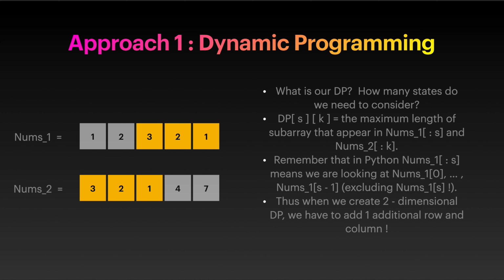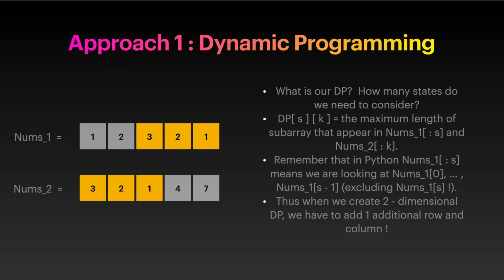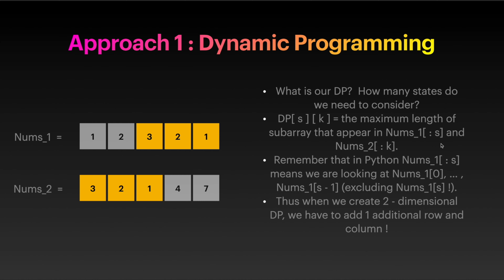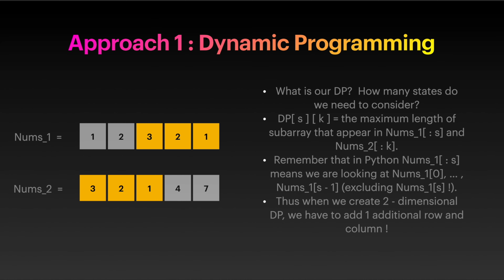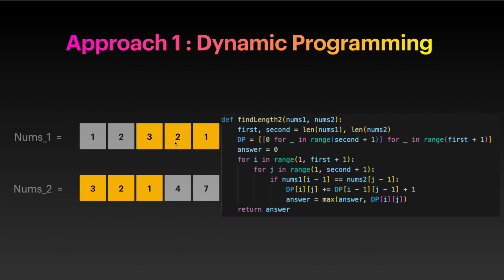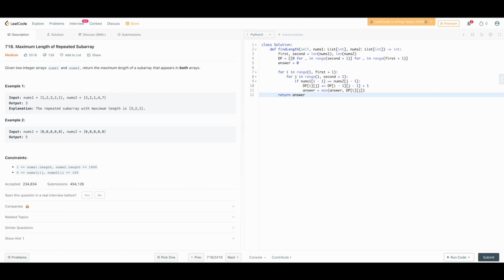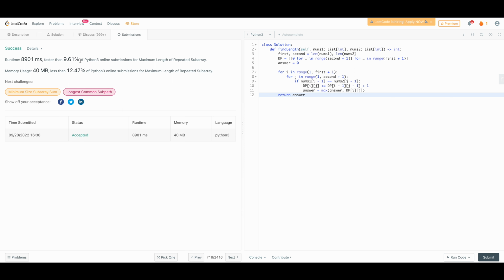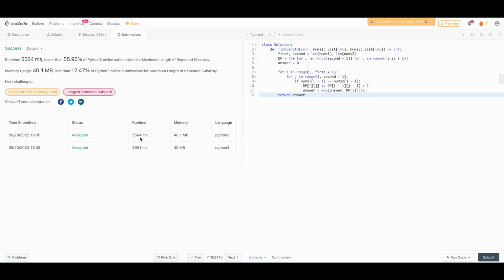Leetcode 718 - Dynamic Programming as the first approach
Hi everyone !  In this video, we will look at Leetcode problem 718.  There are 2 ways of solving this problem.  The first approach is by Dynamic Programming.  The second approach is by using Robin-Karp.  I'll have a separate video on Robin-Karp.

For this problem, our DP recurrence relationship is the following:
we will have two for loops (see my code! ) and when array_1 [ s - 1 ] == array_2 [ k - 1 ], then we set our DP[ s ] [ k ] = DP[ s - 1 ] [ k - 1] + 1 .

The time complexity is O( len(array1) * len(array2)), since we are running two for loops (nested).

The space complexity is O( len(array1) * len(array2)).

Sorry for not mentioning the recurrence relationship in my video !